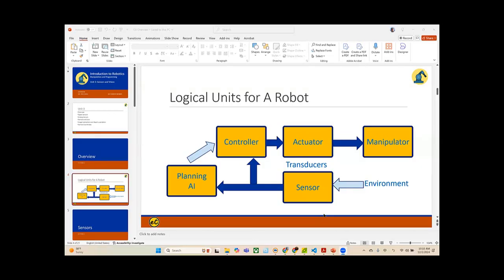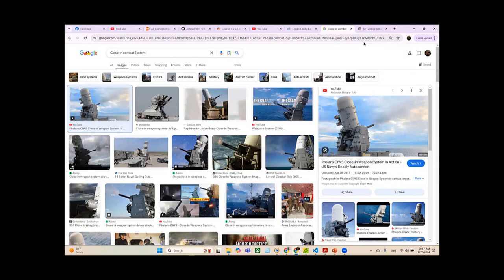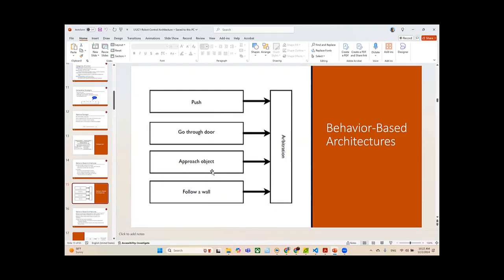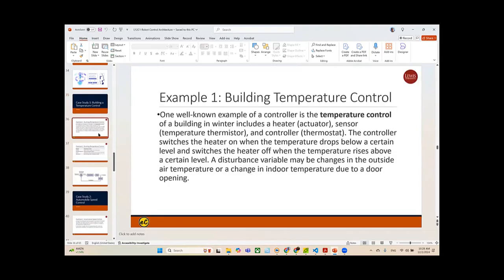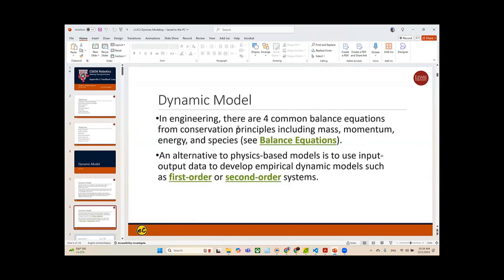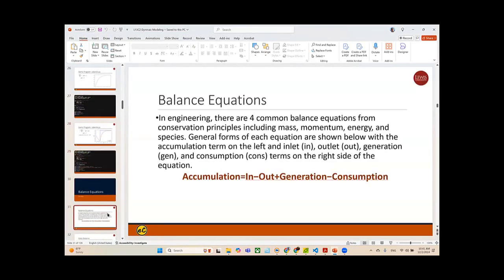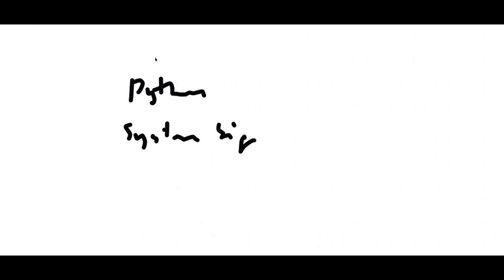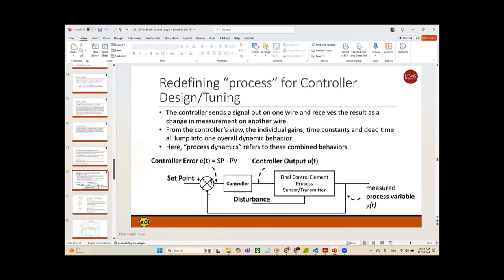Week 7: Control Loop and Dynamic System